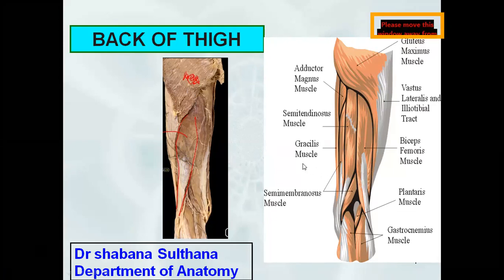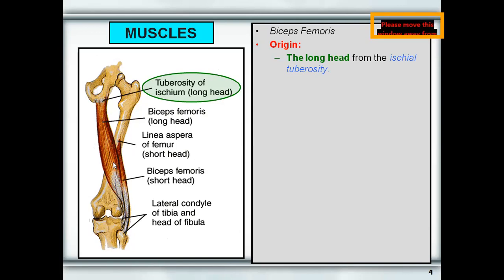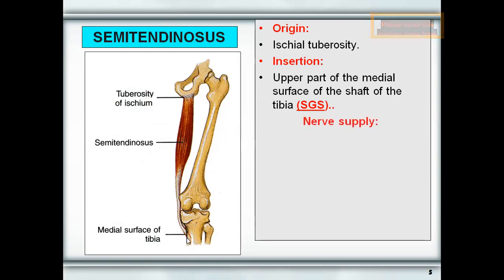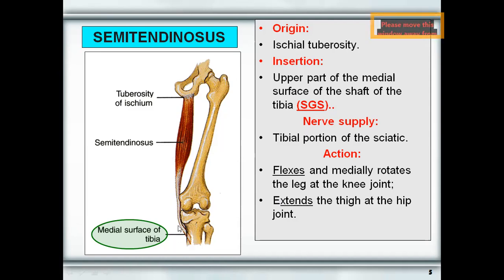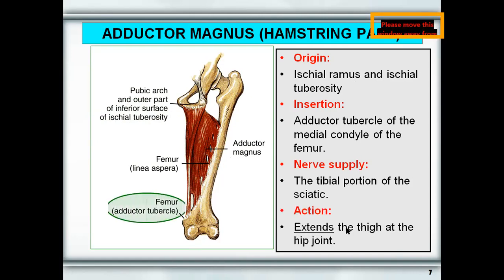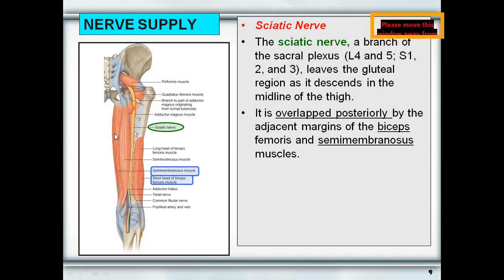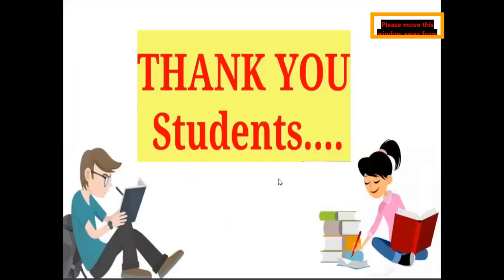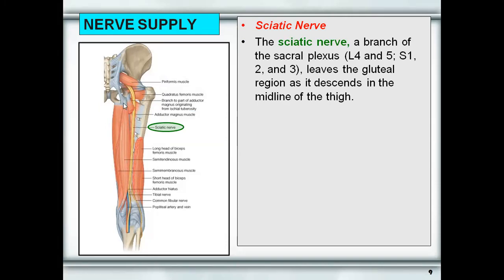Back of the thigh N Dr shabana lower limb lectures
back of thigh N.mp4